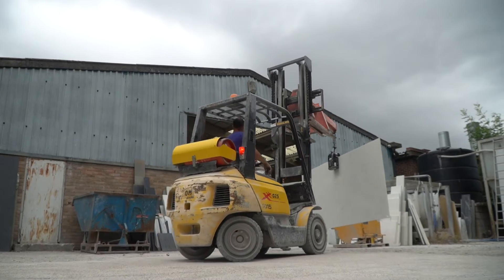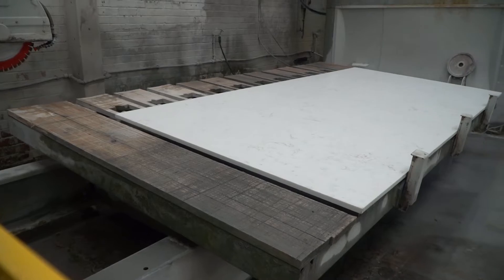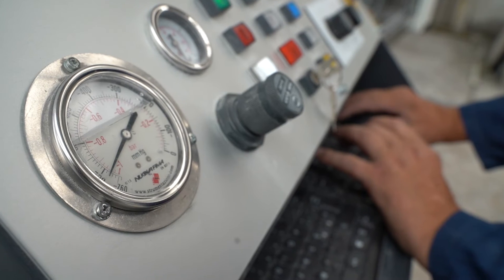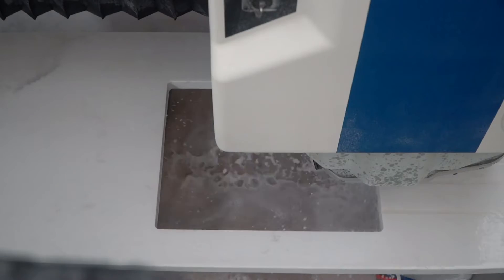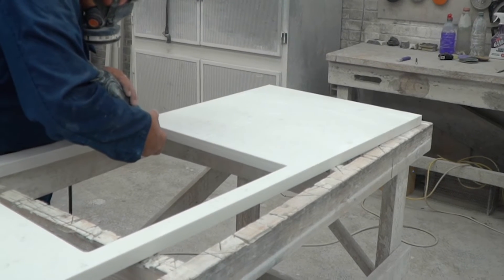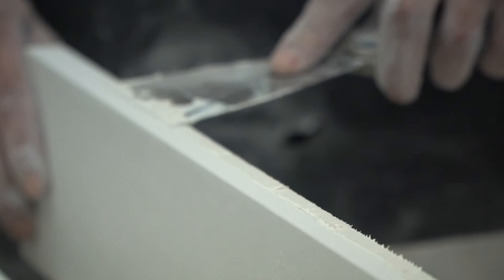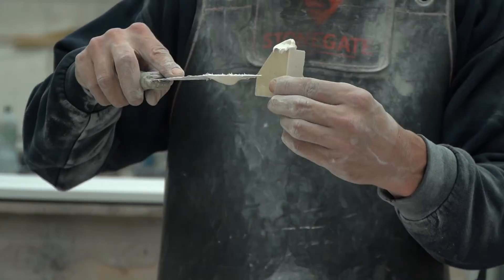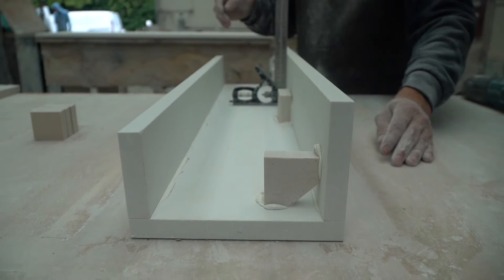F.M. Marble Ltd – Made to Measure Stone in our Workshop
At F.M. Marble, we produce and manufacture all of our worktops and countertops in our workshop. Our team are experienced and will manufacture all our pieces of stone to your exact specification. This ensures that our worktops, countertops and fireplaces all look amazing after we have installed them.

Unit 3 Sandiford Rd, Kimpton Road Industrial Estate, Sutton SM3 9RN